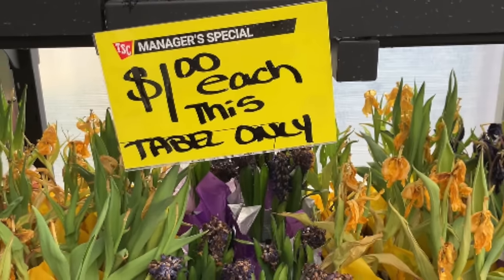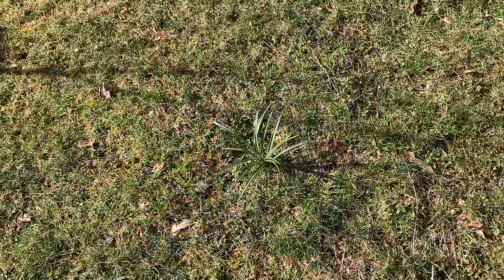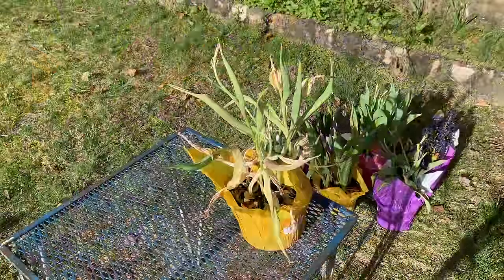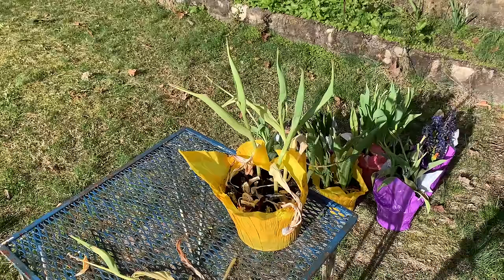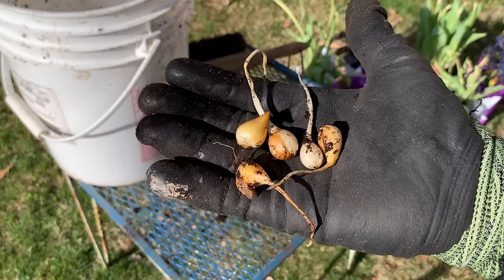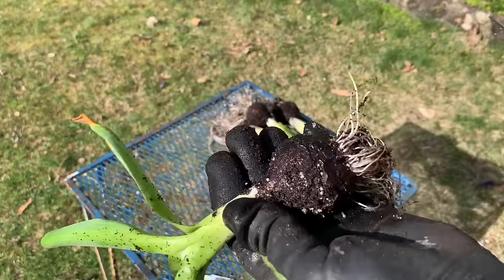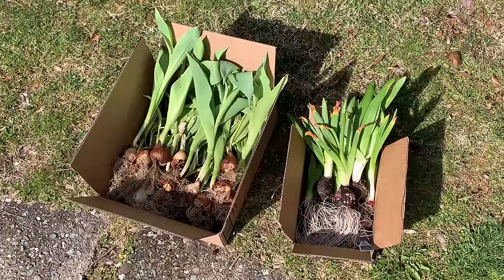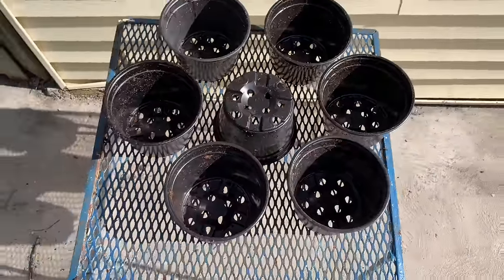OLD TIME FRUGAL LIVING TIPS FOR TODAY! LIVE BELOW YOUR MEANS LIKE GRANDMA DID!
Save Money! Frugal Living! Learn how the past helps you save money today! Beat Inflation! Old fashioned gardening tips. Low cost Food Haul. Learn to cook from scratch and use up those leftovers! Old time money saving hints and tips! Early retirement debt free couple shows you how you can have an abundant and full life with less money!